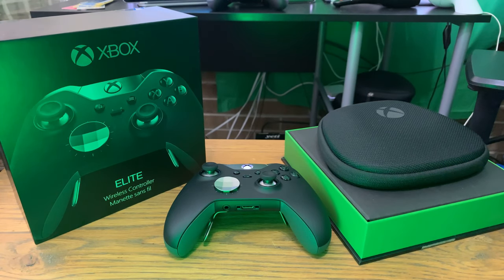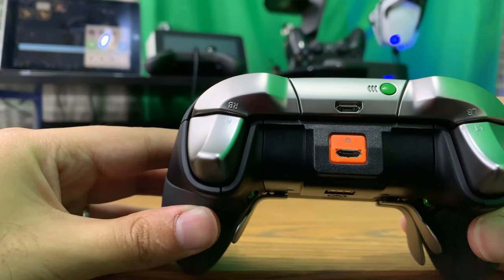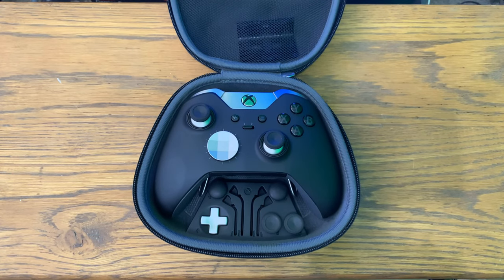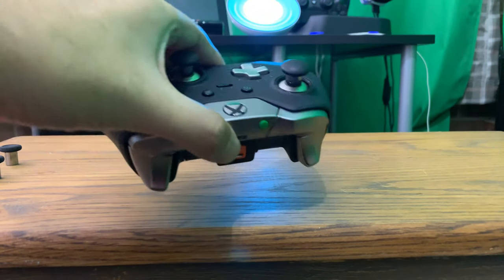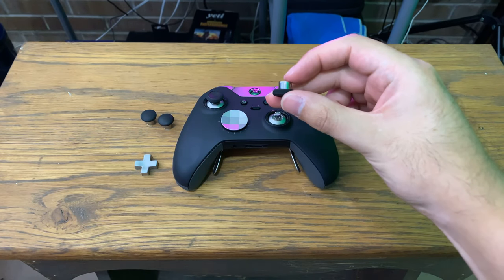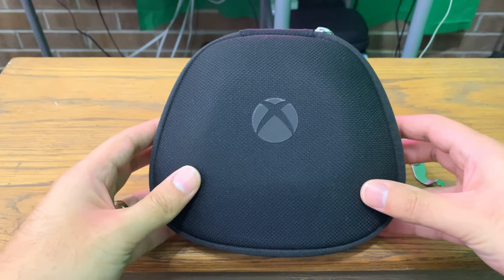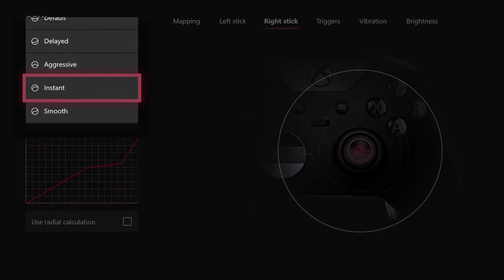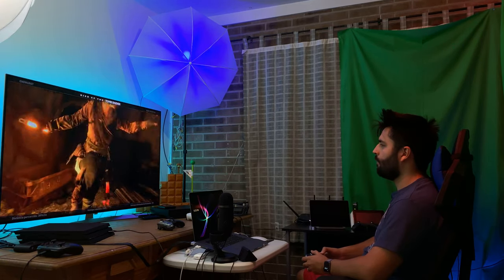Is The Xbox One Elite Controller Still Worth It? (2019 - Review - Series 1 - Stream Set-Up)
I give you my review of more than 3 years of using the Elite controller. With the Astro C-40 and the new Elite Series 2 near is this one still a good purchase?

ENDWARO7/